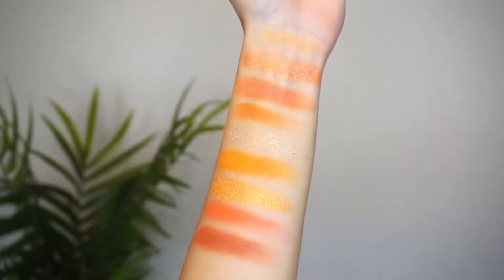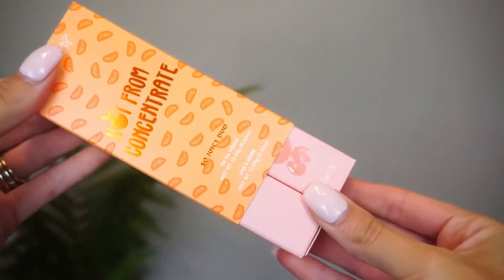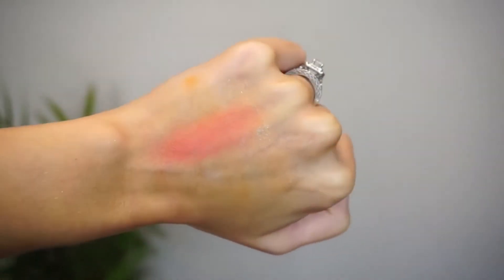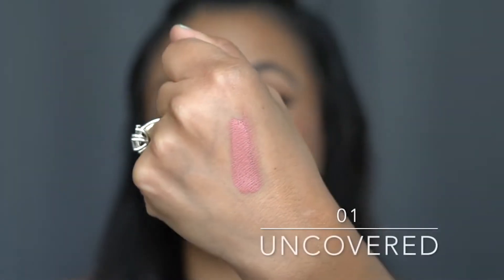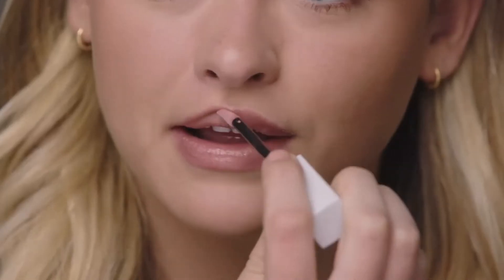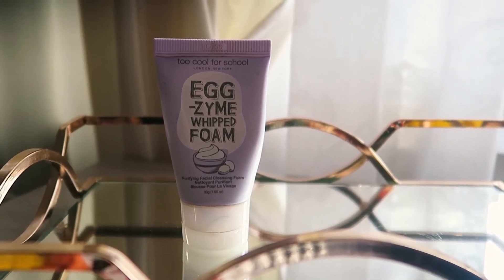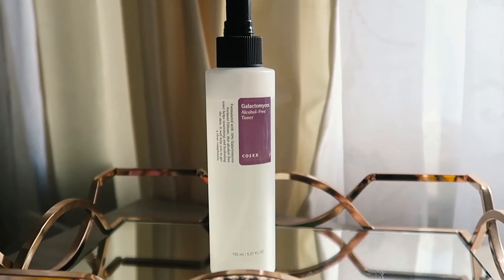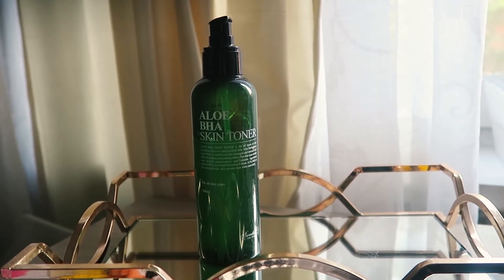COLOURPOP ORANGE YOU GLAD COLLECTION || Korean Skin Care || Beauty Show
In this video we will see swatches of  colourpop orange you glad collection, maybelline x summermckeen glosses and e t.c

Here on my channel - all beauty news, swatches, latest reviews,sales and trends!